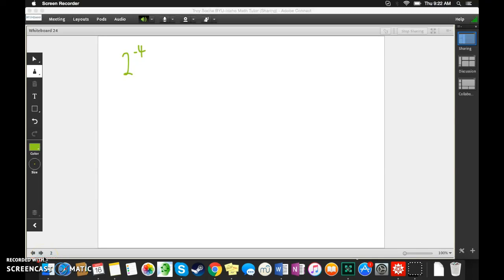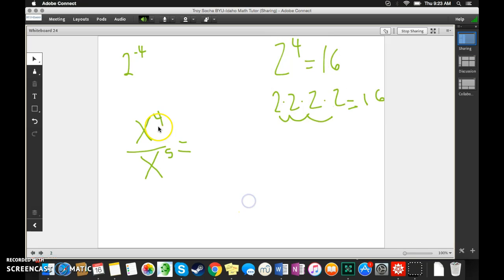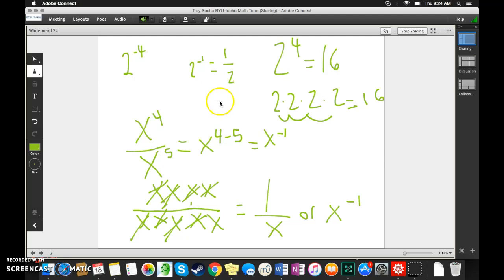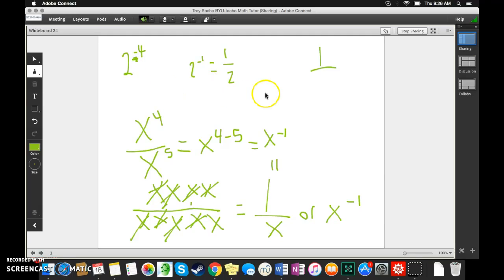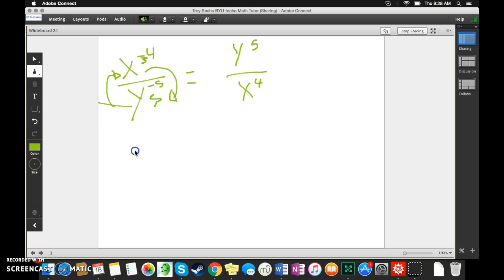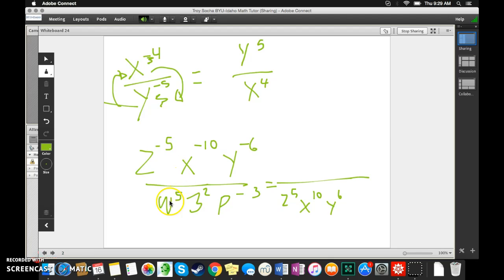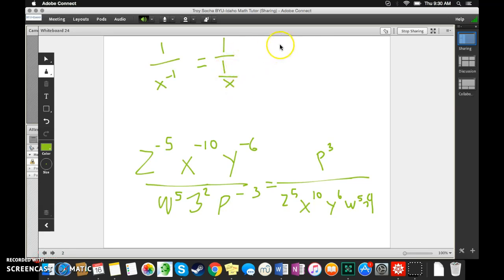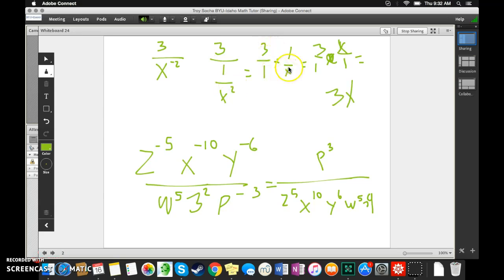Negative Exponents in Depth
CP